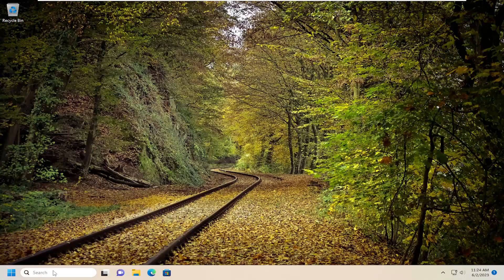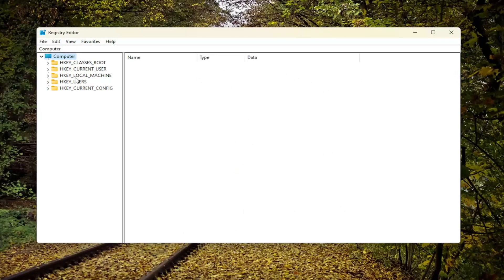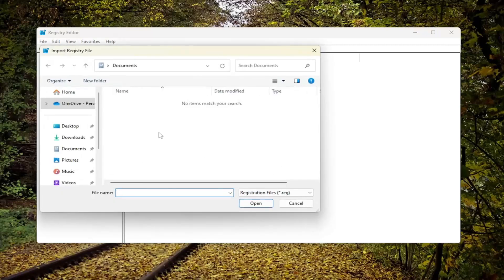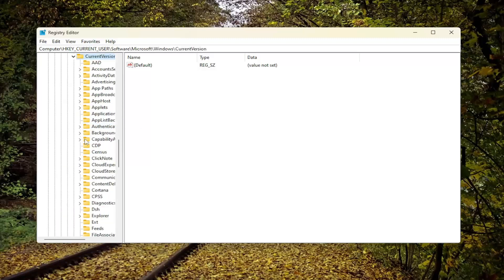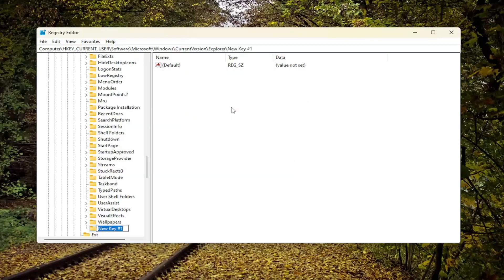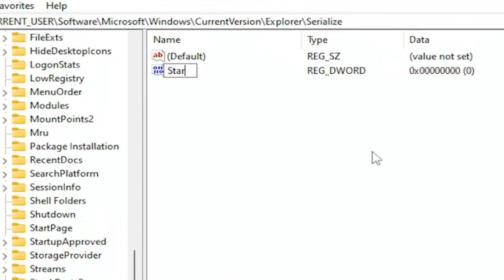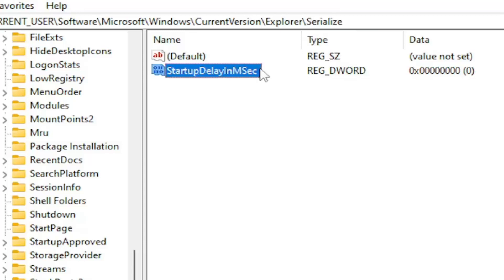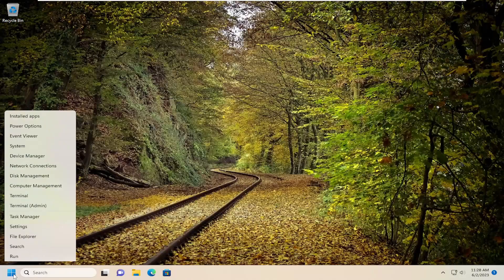How to Disable Windows 10 Startup Delay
When you boot Windows 10 it delays the launch of startup programs for ten seconds so your desktop and Windows services will have finished loading. This gives Windows 10 enough time to load all core features into memory and also to finish certain system tasks before those autostart programs begin draining system resources.

After Windows starts up, it waits about ten seconds before opening your startup programs. This “startup delay” lets your desktop and Windows services finish loading, making everything run a bit smoother.

The ten-second delay after Windows starts but before it begins loading startup apps gives the operating system time to load into memory and perform any necessary system tasks before the apps start requesting resources. The Registry modification we’re talking about in this tutorial reduces or disables the startup delay, meaning that it applies to all startup apps. There’s no way to apply this technique only to specific apps.

Issues addressed in this tutorial:
disable startup delay windows 10
disable startup delay
startup disable windows 10
how to delay a startup program windows 10
startup delay windows 10
windows 10 startup delay program start
how to disable startup delay windows 10
how to disable windows 10 startup programs
can't disable startup programs windows 10

When you start up your Windows 11/10 PC, it takes around 10 seconds of delay. This delay helps Windows OS start System Services and load System files for smooth functioning. It occurs to improve performance and makes everything smoother on your device. However, if you have a powerful device, you could disable this startup delay so that the startup items start functioning as soon as you start the device.